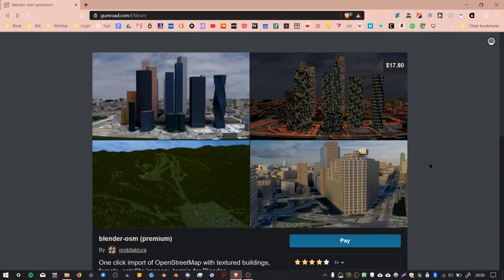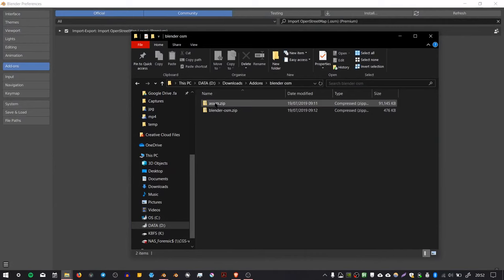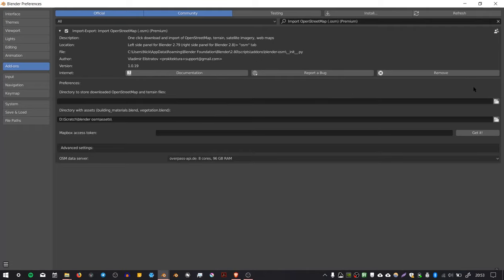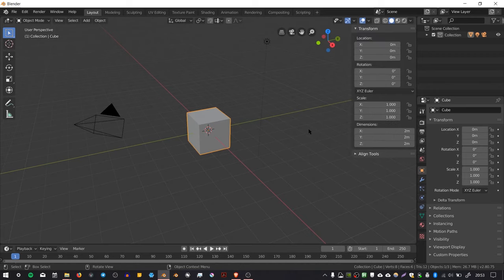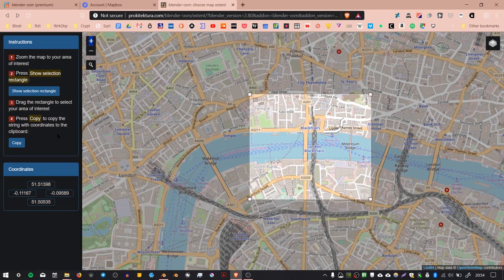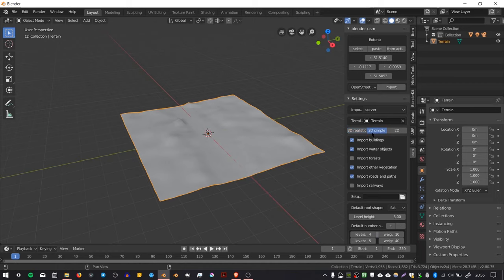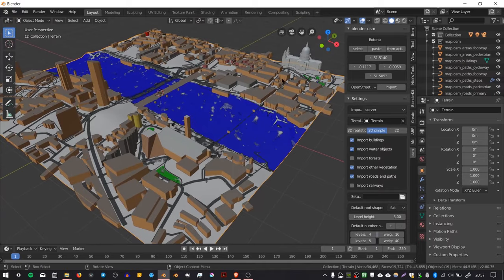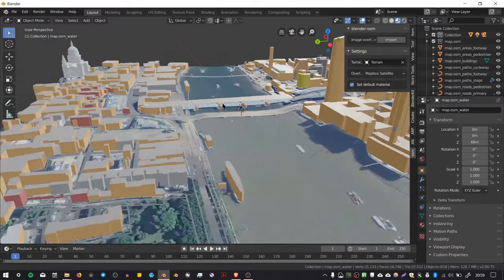Blender OSM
In this video I show you how to install and use Blender OSM.

Thankyou to all the OpenStreetMap contributors!